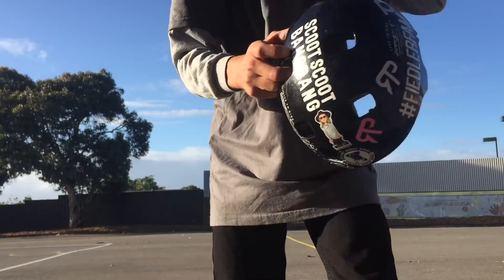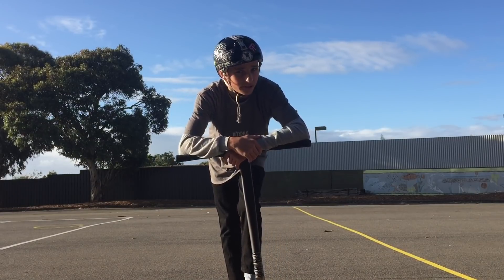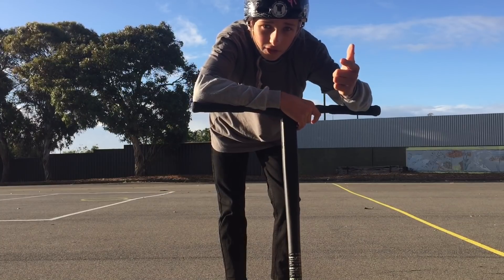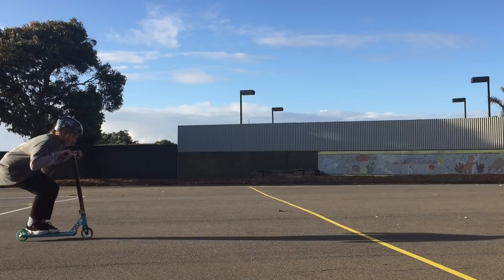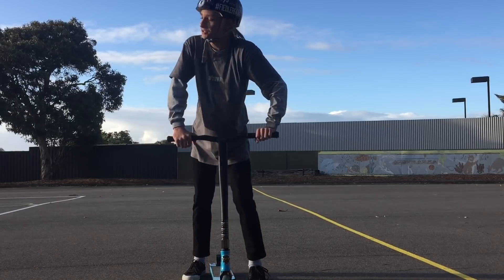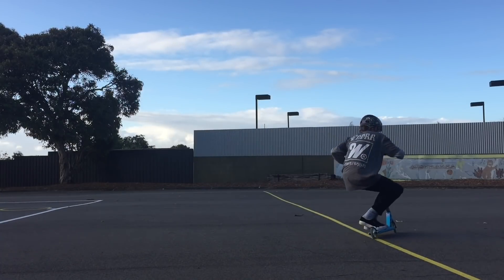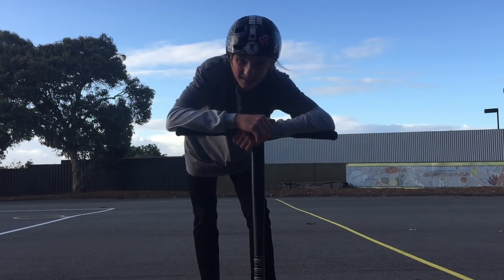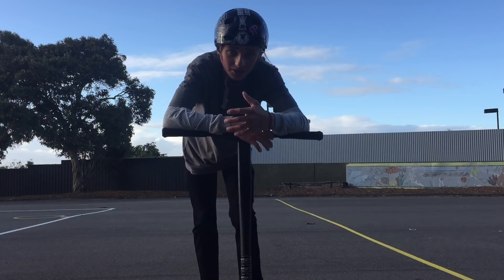CRAZY NEW FLAT LEARN ON SCOOTER!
LANDING A CRAZY BRAND NEW FLAT TRICK ON MY SCOOTER!...

I am more than STOKED on landing this brand new FLAT TRICK that I have been wanting to do for A LONG TIME. HAD a TONNE of fun while filming THIS VIDEO Leave a COMMENT letting me know what you think of the latest videos and give me some feedback on what I should do different and also what VIDEOS you WANT TO SEE NEXT!

I have a lot of big things planned for this summer and will be traveling a fair bit, so be sure to SUBSCRIBE and turn those POST NOTIFICATIONS in order to not miss one second of it.